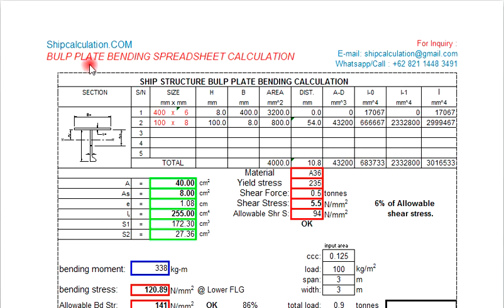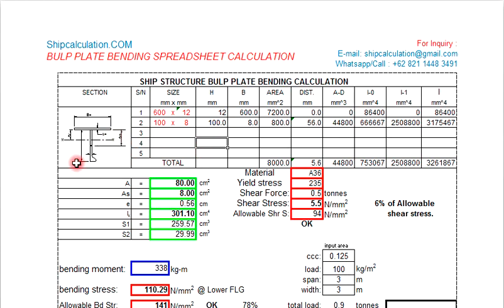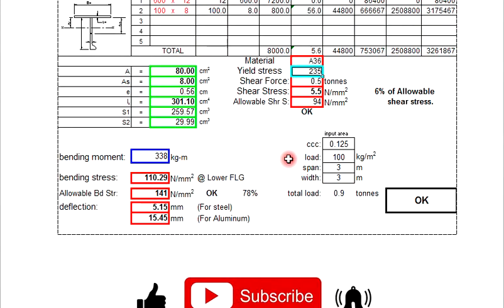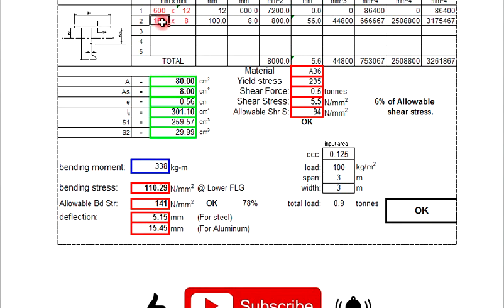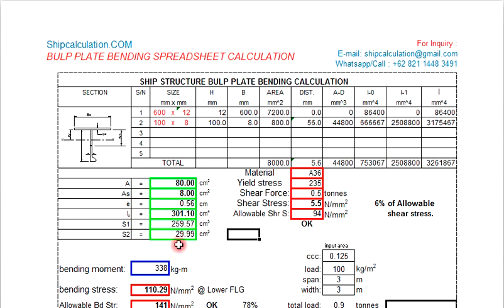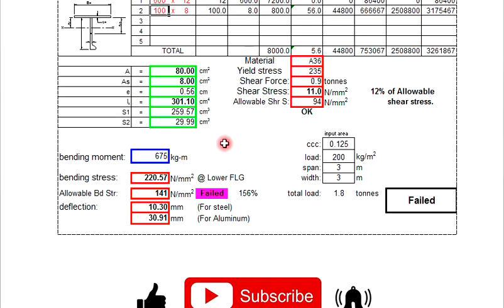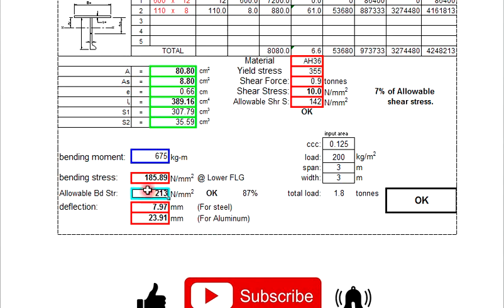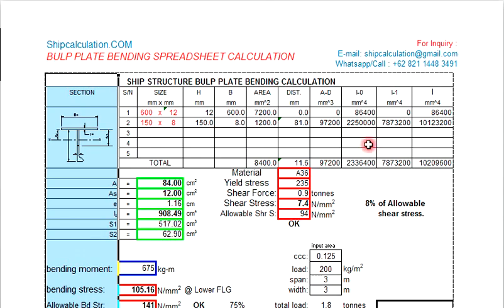Bulp Plate Strength Calculation Spreadsheet XLS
Shipcalculation.com launches design spreadsheet calculation.

See you on the groups.

If you have excel calculation you need to make a software to protect your formula than we are the right software maker.